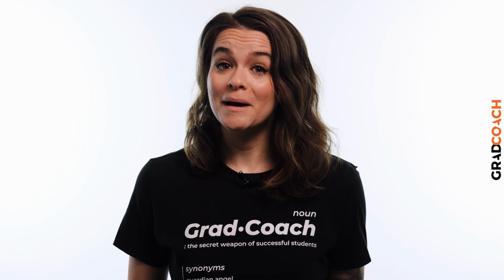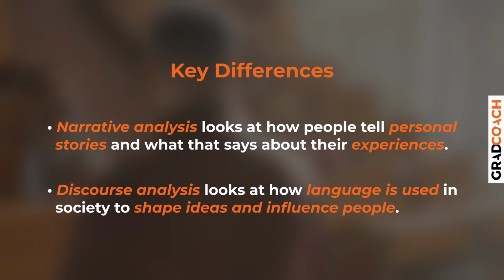Qualitative Data Analysis Methods 101: How To Choose The Right One For Your Study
Overwhelmed by the endless number of qualitative data analysis methods? Here are the big four to consider first.

*THE KEY QUESTIONS WE ANSWER IN THIS VIDEO*

*What are the big four qualitative analysis methods?*
Thematic analysis, content analysis, narrative analysis and discourse analysis. They are not the only options, but they cover the great majority of student projects, and picking the right one is what keeps your findings meaningful and aligned with what you set out to do.

*What is thematic analysis?*
The most common method you will meet, and it looks for patterns of meaning across a data set. It works on a wide range of material: individual interview or focus group transcripts, open-ended survey responses, even personal diary entries.

*What is content analysis?*
Counting, essentially. It uncovers patterns or trends by looking at how often particular words and terms appear, which makes it a somewhat quantitative, numbers-based way into a words-based data set. It can also work the other way, exploring how terms connect: whether one is presumed to cause another, for instance.

*What is narrative analysis?*
Analysis of the stories people tell. Rather than breaking accounts into themes or counts, it treats the narrative itself as the unit, so you learn about someone's experience of an event through how they recount it.

*What is discourse analysis?*
The study of language in context. It reads how people talk about something to understand their thinking and perspective, a hot topic like climate change for example, and it also runs in the other direction, reading the language used to learn about the broader societal context it comes from. It shows up most often in socio-political fields.

*How do I choose between the four analysis methods?*
Three filters, in order. Start with your research aim: identifying themes to understand shared experience points one way, examining how something is spoken about points to discourse analysis. Then your research questions: a question about what is happening, or how often, suits content analysis. Then your data type, because the methods are not equally at home with everything. Narrative analysis wants narrative-focused data, autobiographies, oral histories, in-depth interviews where people recount personal experience.

*What is the most common mistake here?*
Choosing a method the data cannot support, then getting stuck at the analysis stage. Think conservatively and realistically about what data you will actually be able to collect before you commit to how you will analyze it.

*OVERVIEW*
00:00 Introduction
00:43 The big four qualitative analysis methods
02:02 Thematic analysis
02:41 The data thematic analysis works with
03:22 Content analysis
04:00 Exploring connections between terms
04:44 Narrative analysis
05:22 What stories reveal about experience
06:01 Discourse analysis
06:41 Reading language in both directions
08:12 Choosing: start with your research aims
10:00 Match the method to your research questions
10:40 Match the method to your data type
12:00 Be realistic about the data you can get
12:38 Recap